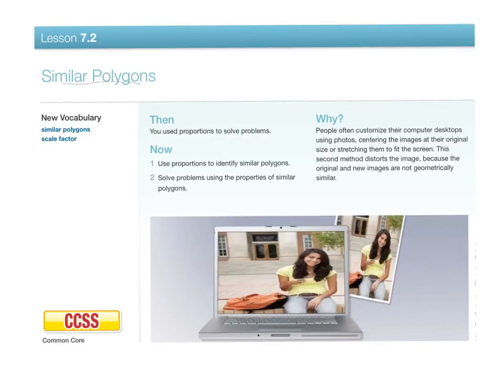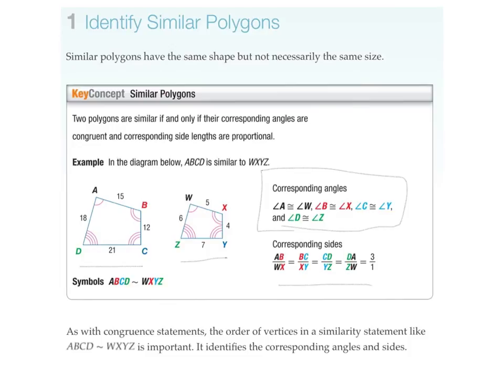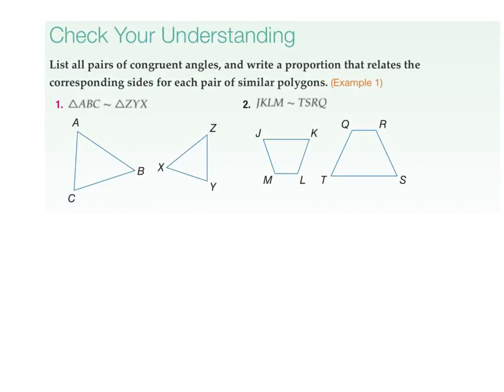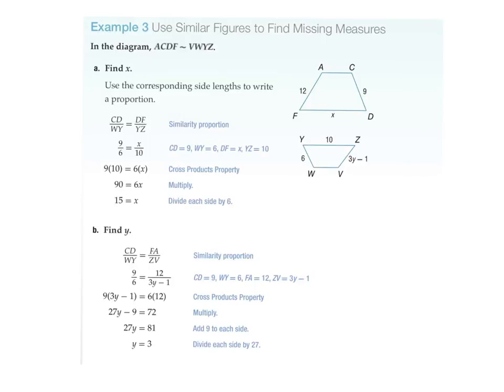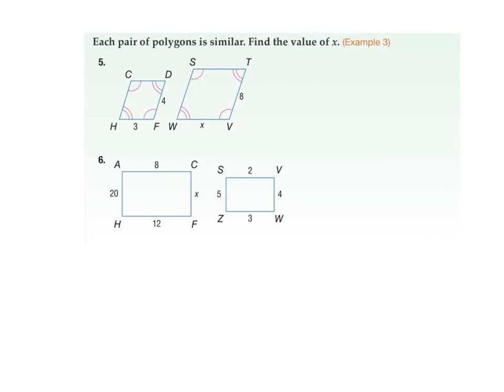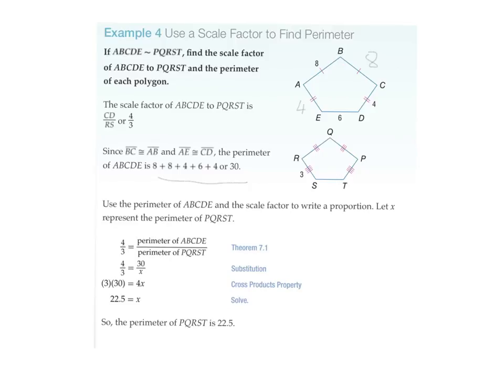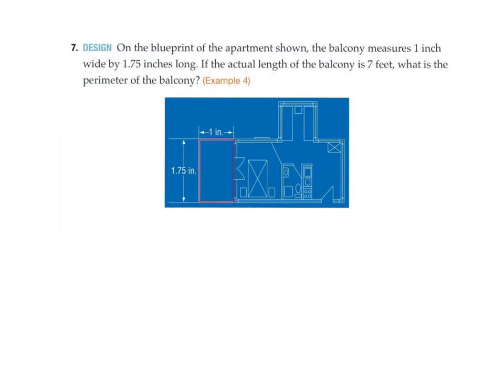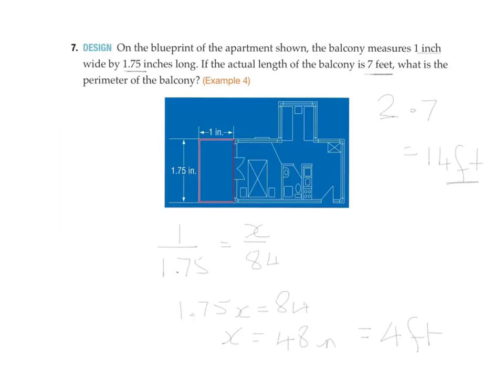7.2 Similar Polygons